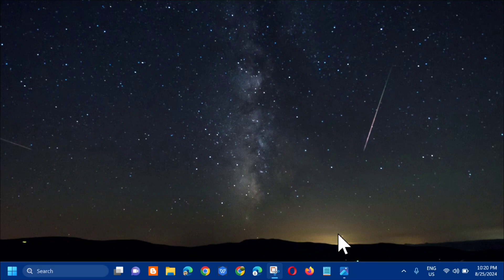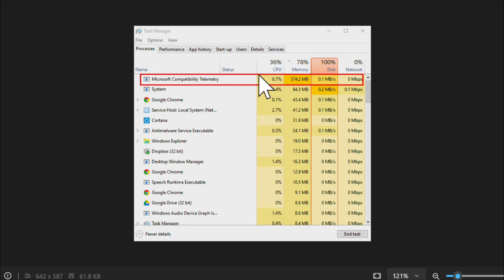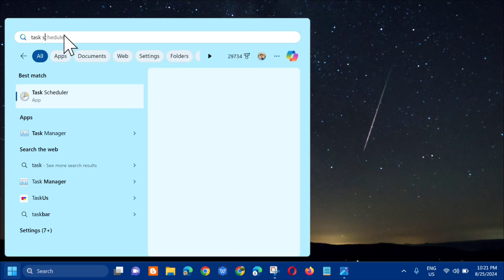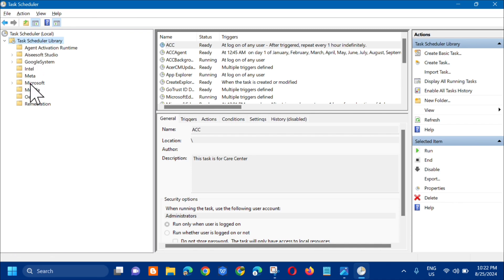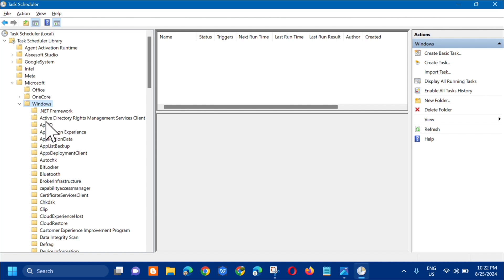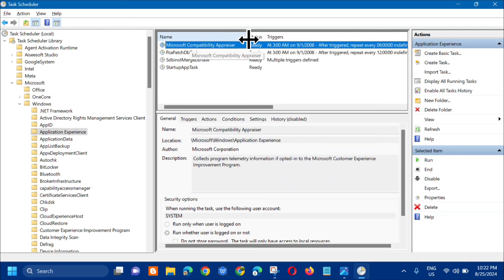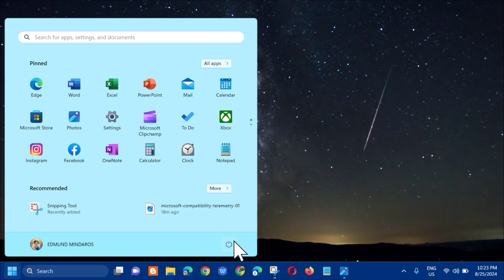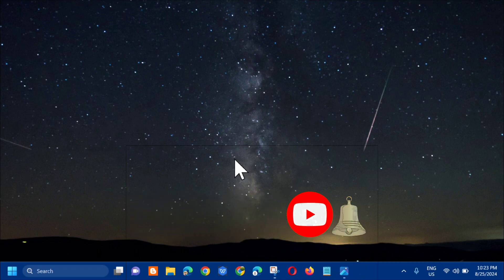How To Fix Microsoft Compatibility Telemetry High CPU Usage in Windows [Solution]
In tutorial learn on how to disable Windows compatibility telemetry to fix Microsoft Compatibility Telemetry high disk usage issue. Microsoft Compatibility Telemetry is an official system process designed by Microsoft which operates in the background to collect the performance data of the operating system. The Microsoft Compatibility Telemetry process can be identified by its application name CompatTelRunner.exe in the task manager, and it has been a part of the Windows operating system since Windows 7.

The CompatTelRunner.exe executable file has automatic startup enabled by default which means that it starts when you start your system automatically. You can find the executable file in the system drive of your computer. It is located inside the System32 folder available in the Windows folder.

Use Task Scheduler To Disable The Process:
1. Press Windows+R to open the Run window. Here, you can type the name or destination of service to launch it directly.
2. Type taskschd.msc in the Run window, and press enter to open it.
3. In the task scheduler, follow the path provided here to get to the Microsoft Compatibility Telemetry service.
4. Task Scheduler Library/Microsoft/Windows/Application Experience
5. In this folder, you will find the Microsoft Compatibility Telemetry service on the top. Right, Click on it to change its parameters.
6. In the drop-down menu, you will see the Disable option. Click on it to disable the Microsoft Compatibility Telemetry service

Issues Addressed In This Tutorial:
Microsoft Compatibility Telemetry high power
how to fix Microsoft Compatibility Telemetry high CPU usage

Microsoft Compatibility Telemetry process is a data collection service. Even though the process is only collecting data about the usage and performance of the operating system, we would recommend turning it off altogether to enhance the privacy levels of your system.